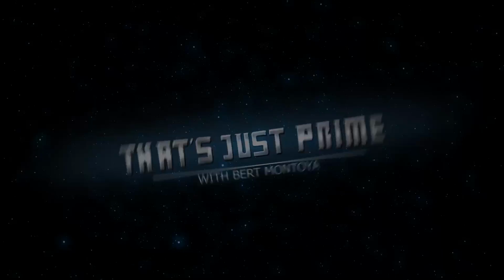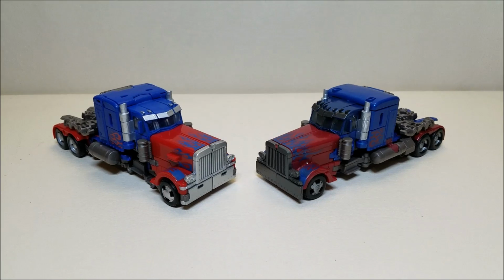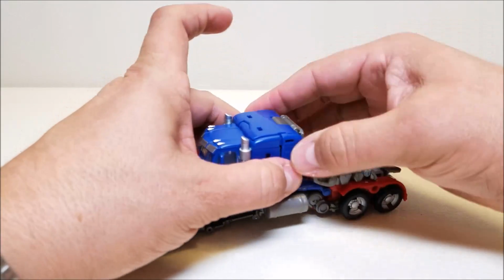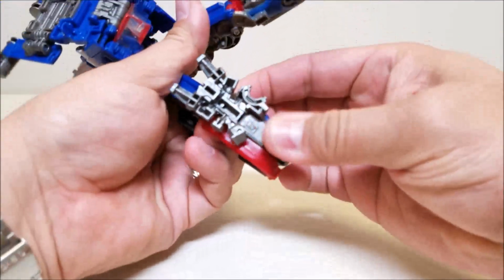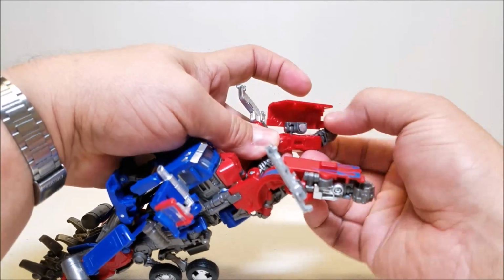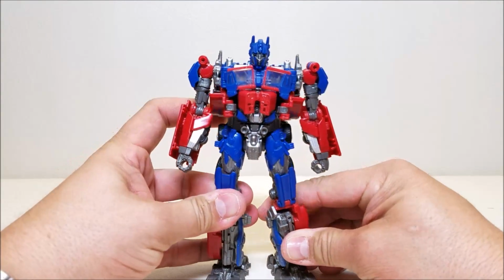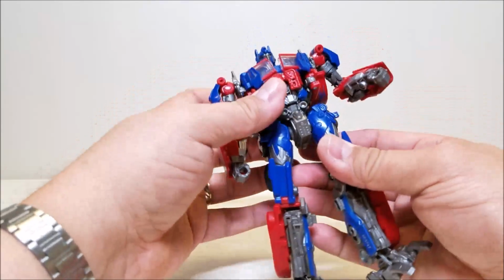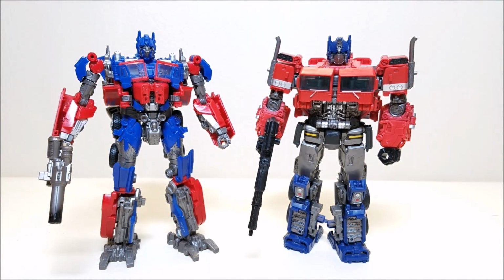Transformers Studio Series 32 (Voyager) OPTIMUS PRIME Review! "That's Just Prime!" Ep. 181!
Hello and welcome to "That's Just Prime!" Ep 181! Today we're taking a look at the Transformers Studio Series 32 (Movie Voyager) OPTIMUS PRIME!